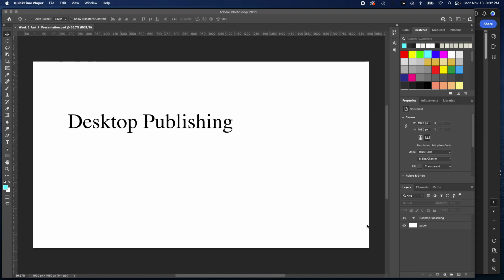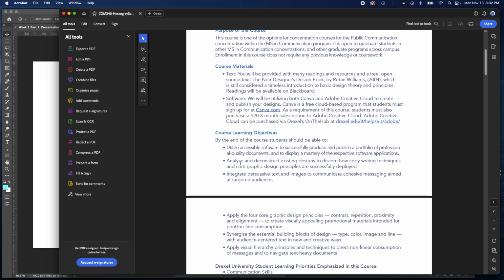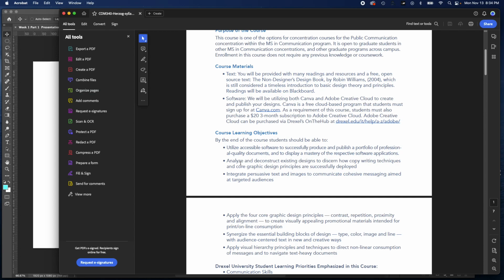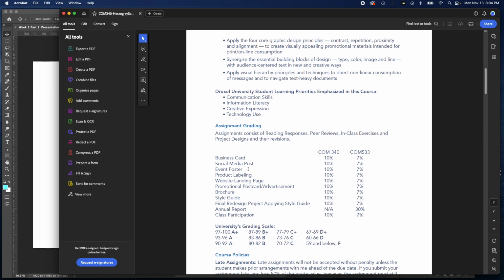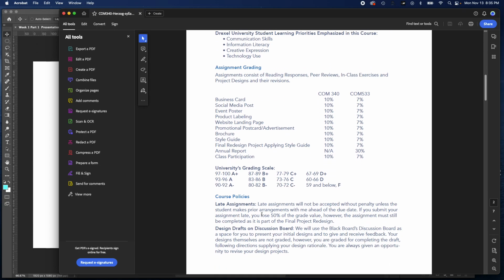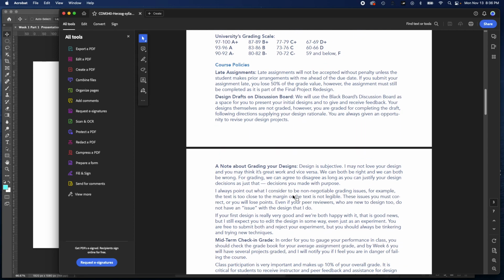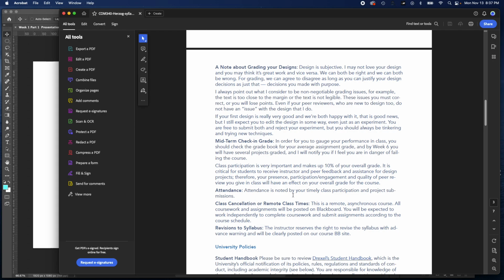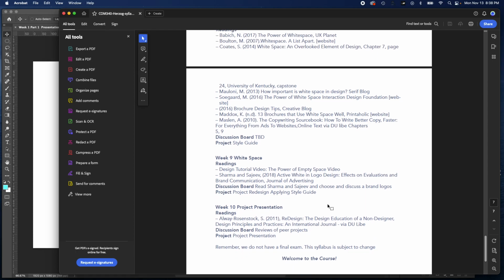Desktop Publishing: Week 1: Part 1